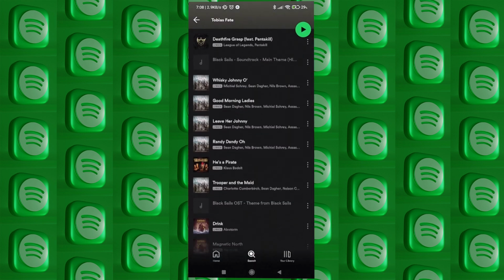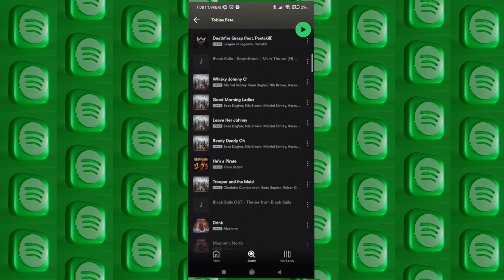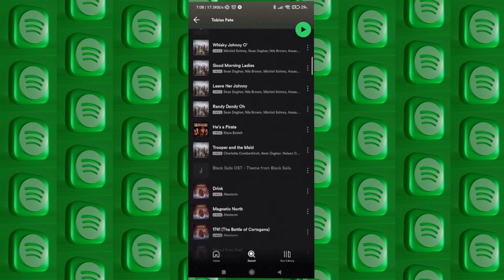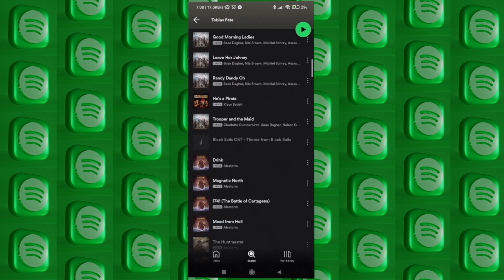How Do You Listen To Unavailable Songs on Spotify 2024 Tutorial tutorial2024 howto #2024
How Do You Listen To Unavailable Songs on Spotify 2024: A Tutorial

Listening to unavailable songs on Spotify in 2024 can be challenging due to licensing restrictions or regional limitations. However, there are methods to potentially access and enjoy these songs. Here’s a guide to help you explore alternative ways:

Tutorial:
Check for Alternative Versions:

Sometimes, songs may be unavailable in one version but accessible in another (e.g., acoustic, live).
Search for alternative versions of the song you want to listen to on Spotify.
Use Local Files:

Import your own music files (MP3s) into Spotify's desktop app.
Create a playlist and add these local files to listen to them alongside your Spotify library.
Look for Remixes or Covers:

These versions often offer a unique take on the original song.
Explore Other Music Platforms:

You can then listen to it through the respective platform or import it into your Spotify library.
Use VPN (Virtual Private Network):

Connect to a VPN server in a region where the song is available.
This method may allow you to bypass regional restrictions and access the song on Spotify.
Request Song Availability:

Contact Spotify's customer support or use their official channels to request the song's availability in your region.
They may consider adding it to their library based on user demand.
Tips for Accessing Unavailable Songs:
Legal Considerations: Respect copyright laws and licensing agreements when accessing music.
Explore Genres: Discover new artists and genres that offer similar music experiences.
Stay Updated: Keep an eye on Spotify's announcements regarding new music additions and availability.
By following these steps and tips, you can explore alternative methods to potentially listen to unavailable songs on Spotify in 2024, expanding your music enjoyment options beyond the platform's current limitations.